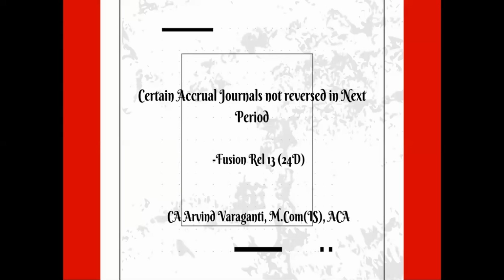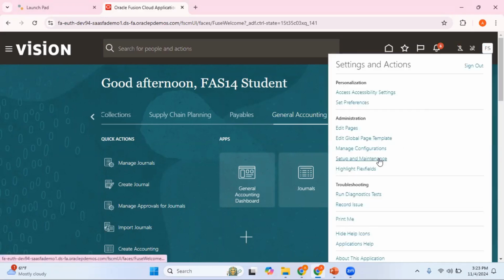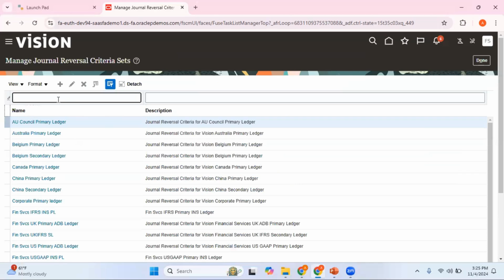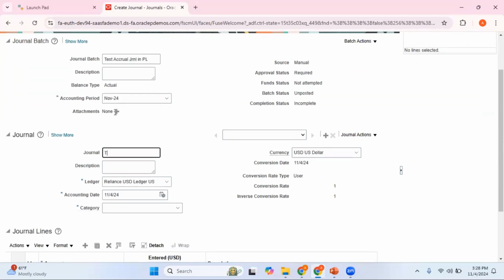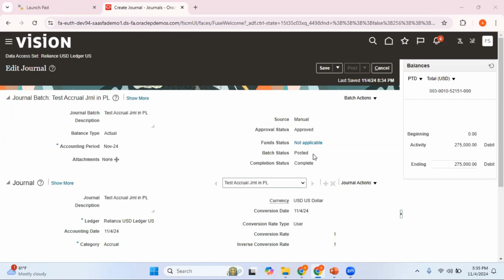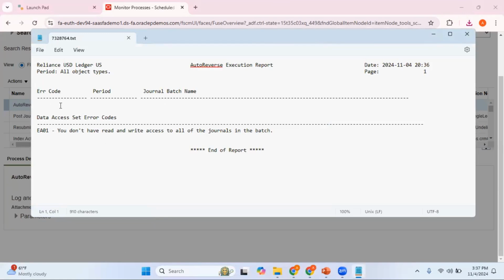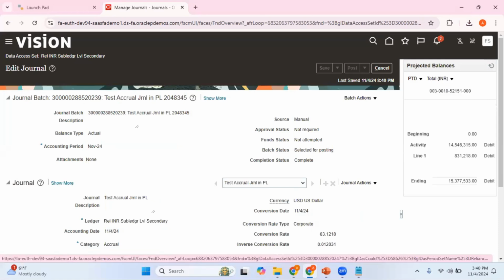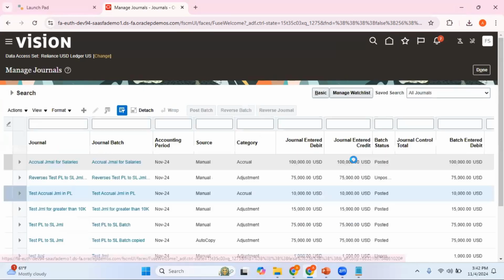Real time Client Production Support Issues GL4 Certain Accrual Journals not reversed